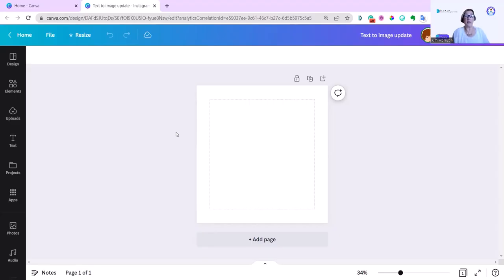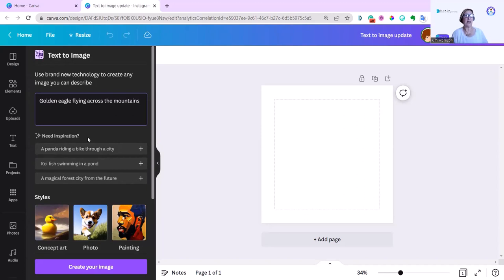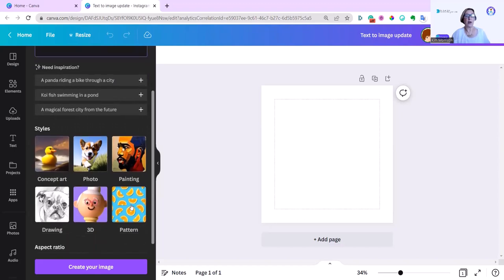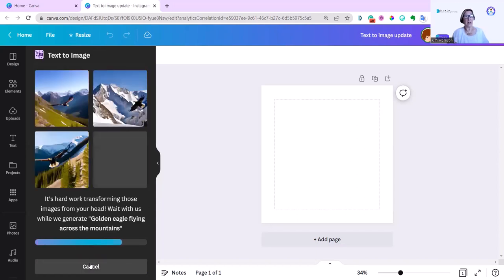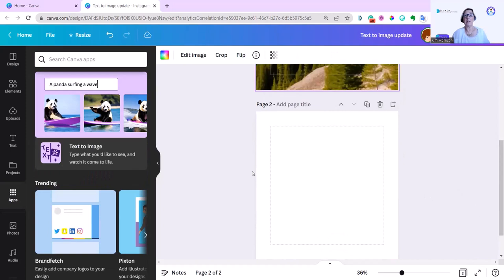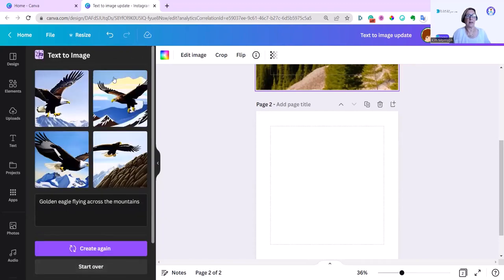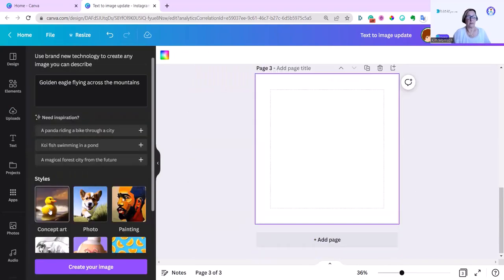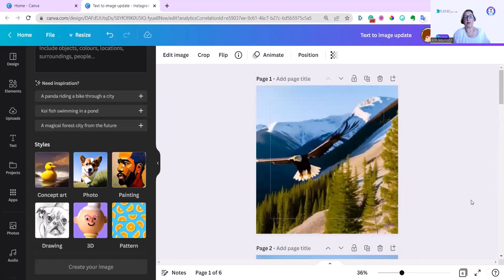Unlock Your Creativity: Unveiling Text to Image AI App Updated Features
In this video, we'll be unveiling some of the updated features of the Text to Image AI app. This app uses artificial intelligence to allow you to transform text into images with just a few taps, making it a great tool for creating visual documentation and presentations.

We'll be covering the range of styles you can choose from, how to use the app to create images from text and the updated features. If you're looking for a way to unlock your creativity and transform text into images, then this video is for you! And the best part is you can use it if you only have a free Canva account.

00:00 Introduction
00:33 Where to find the Text to Image App
00:46 Where to type your idea
00:59 Update: 4 image options per style
01:04 Updated Style icons
01:13 Updated Aspect Ratio Icons
01:25 Photo Style
01:51 Choosing a different style
02:10 Drawing Style
02:21 Update: 100 images a day!
02:34 Concept Art Style
02:38 Painting Style
02:39 3D Style
02:43 Pattern Style
02:53 6 Different Styles

This link is to my original video on the Text to Image app when it was still in the beta version